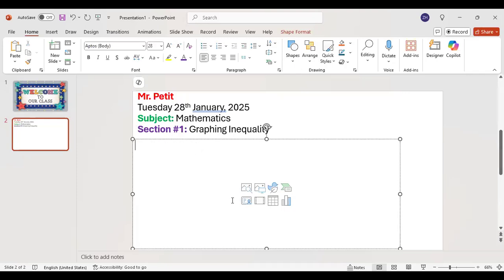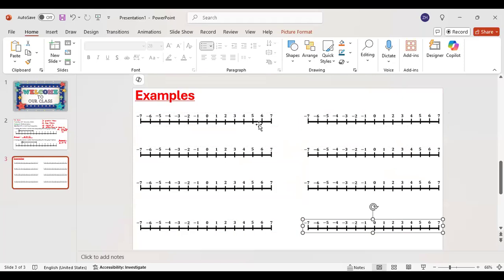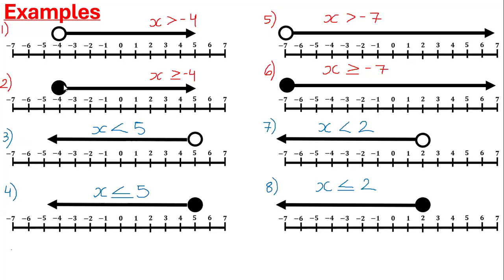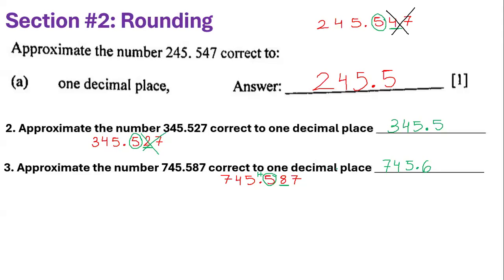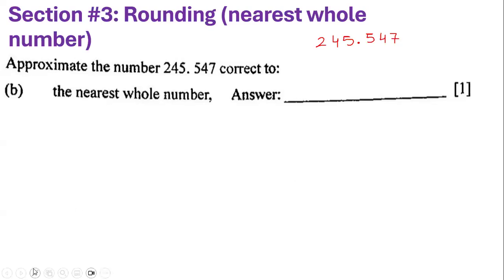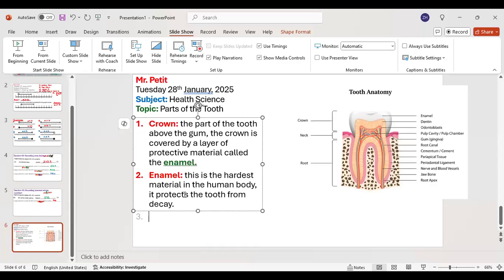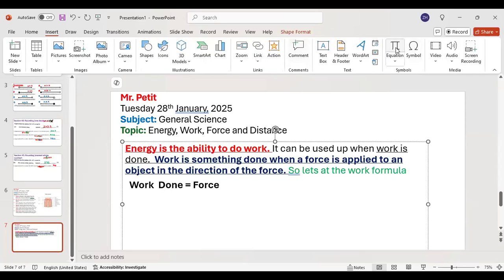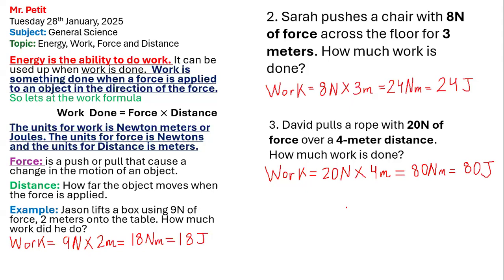EVENING CLASSES DAY 2 WEEK 4 SPRING 2025